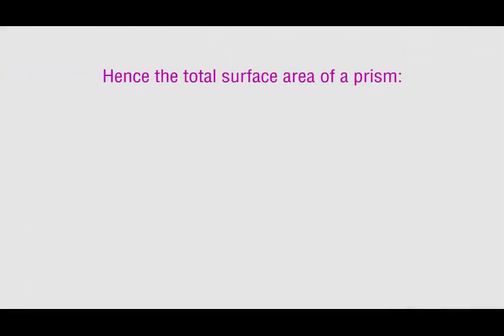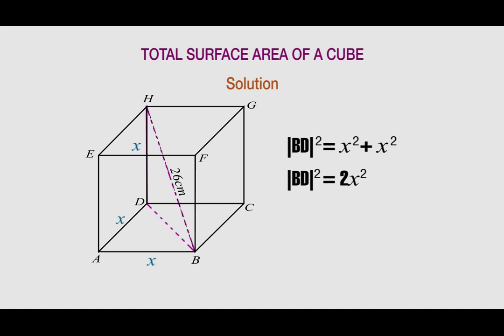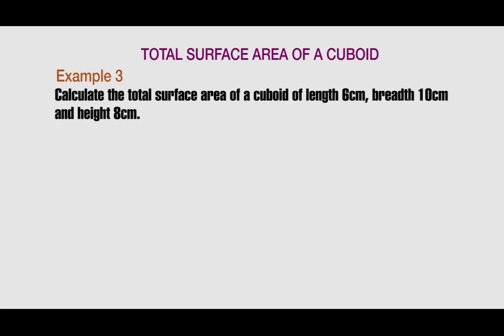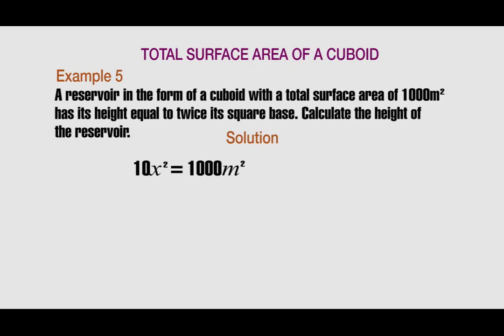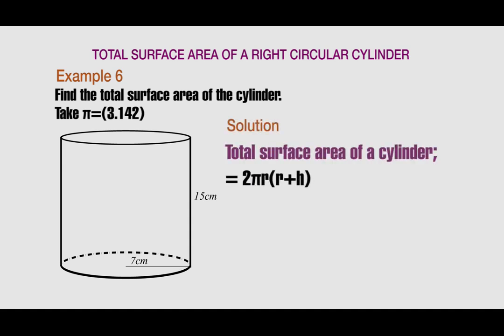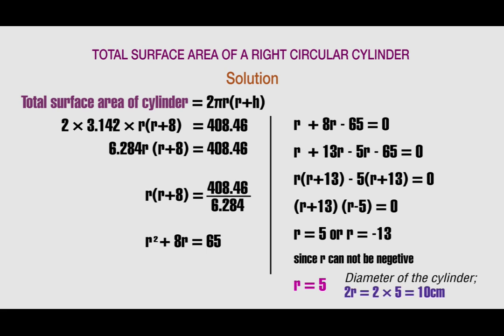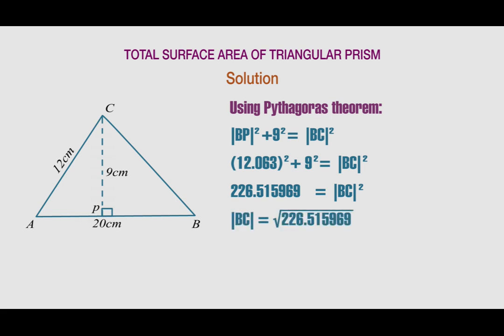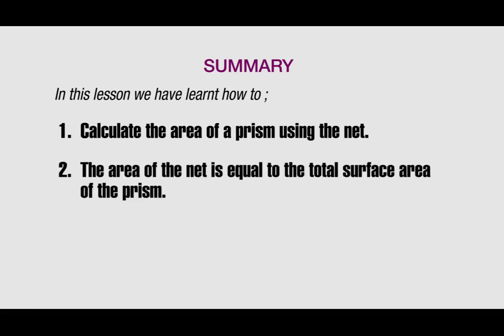Mensuration II Area of Prisms SHS 3 MATHEMATICS LESSON 5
Welcome to another exciting SHS 3 Mathematics tutorial! 🎓
In this lesson, we focus on Mensuration II – Nets of Prisms, one of the most important topics in geometry and measurement for WASSCE students.